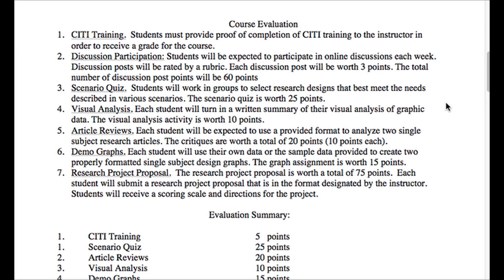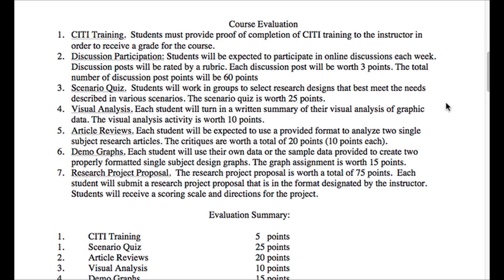Syllabus 2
More on our SERP 590 Syllabus